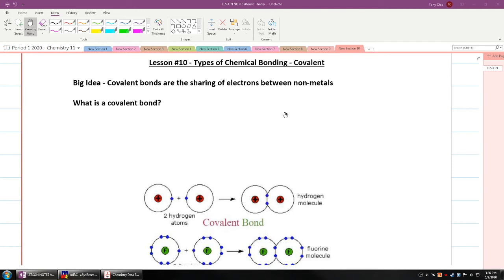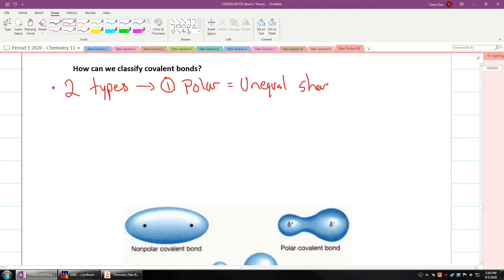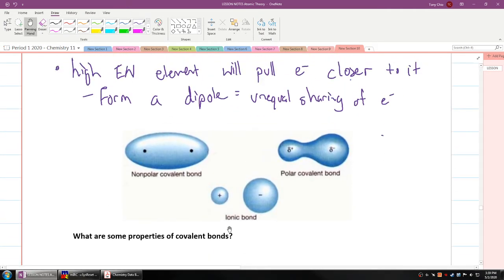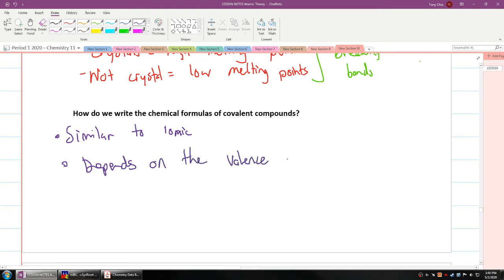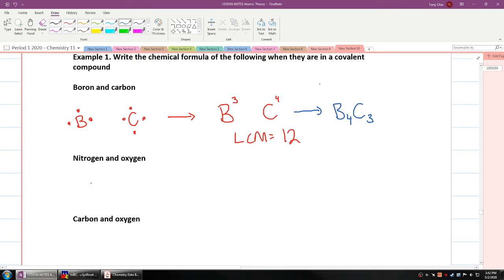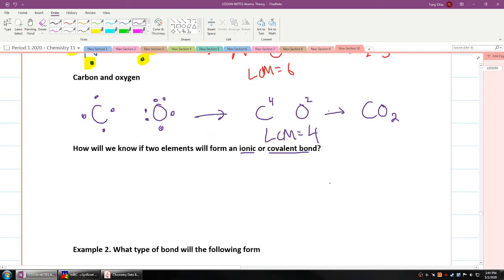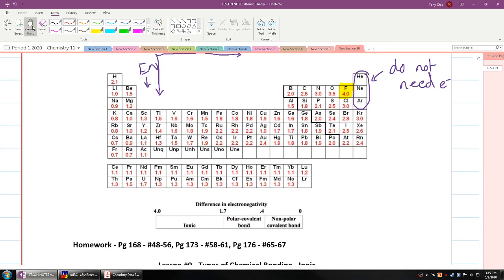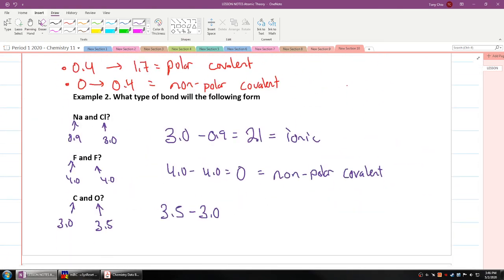Chemistry 11 - Lesson 7.10 - Covalent Bonds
Chemistry 11
Unit 7 - Atomic Theory
Lesson 10 - Covalent Bonds